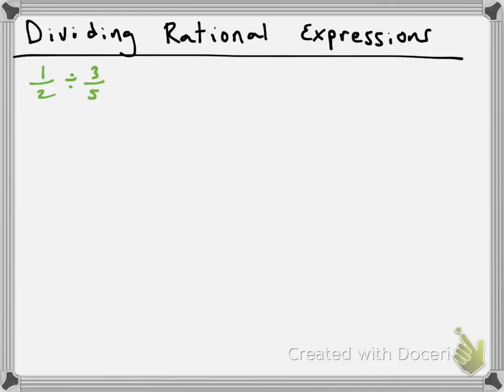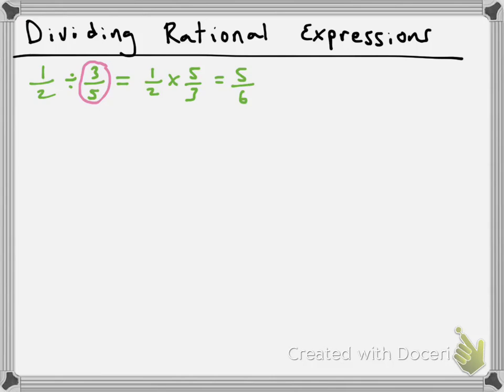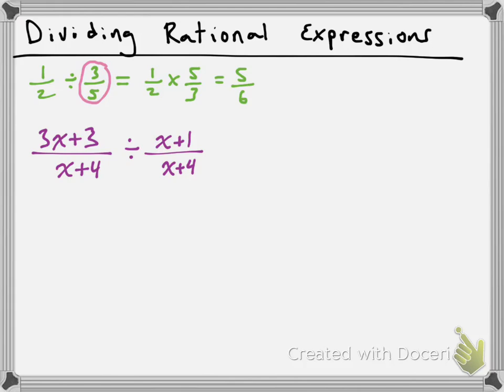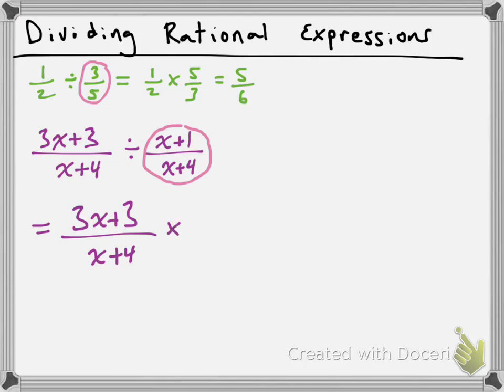Dividing Rational Expressions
In this video I go through an example of how to divide rational expressions by turning the question into a multiplication question.